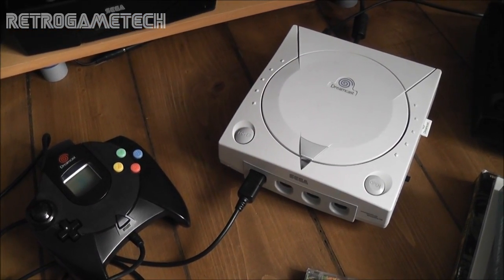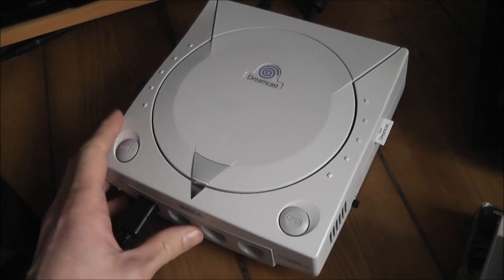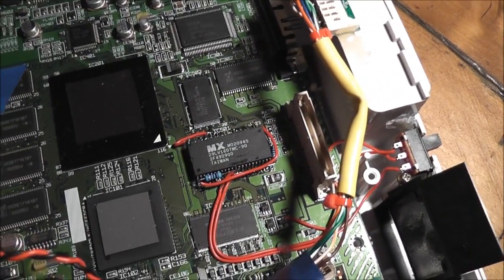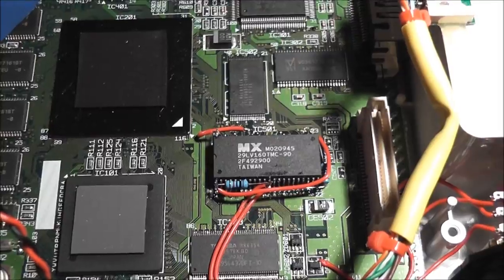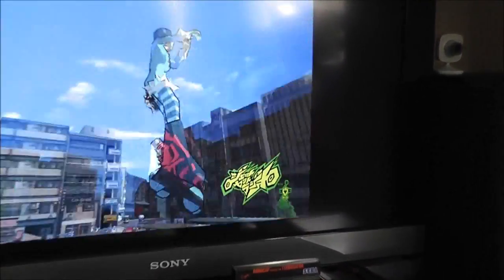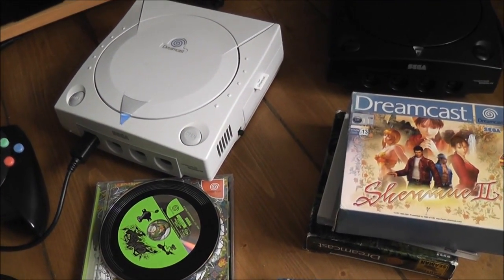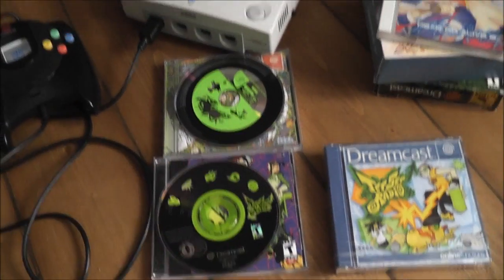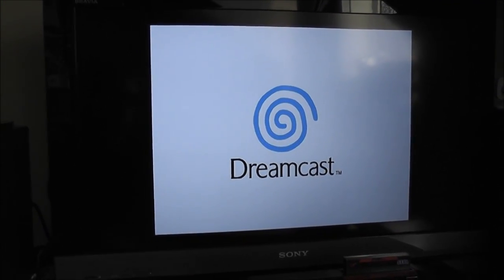True Region Free Dreamcast - Modified Dev/Retail BIOS - No More Boot Discs!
Here's an awesome mod I recently discovered and have just completed. This is a Dreamcast mod which will make your Dreamcast 100% region free eliminating boot discs, modchips or rebooting/switching etc.

There are a number of ways to do this but I opted for the dual BIOS set-up where you can switch between modified and retail BIOS ROMs when/if needed (might be useful for future BIOS upgrades). This basically involves piggybacking a flash ROM onto the existing retail BIOS chip. You then have the option of booting a modified dev region free BIOS or the stock retail BIOS.